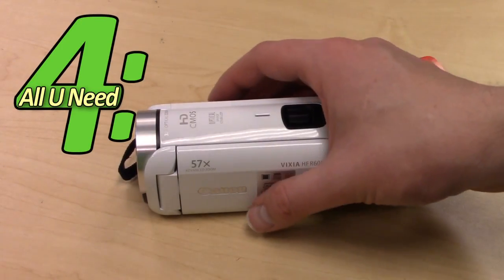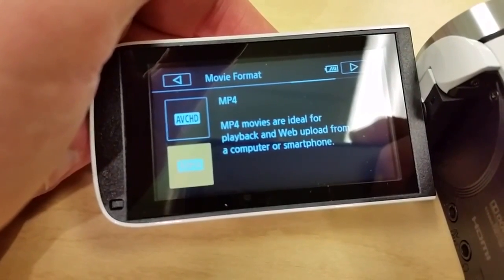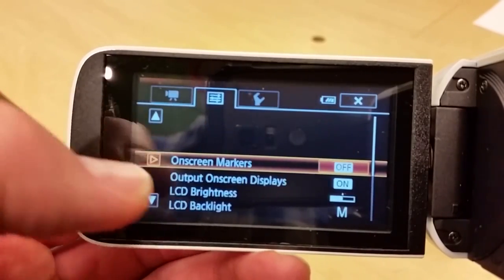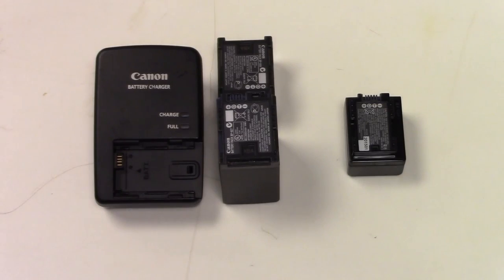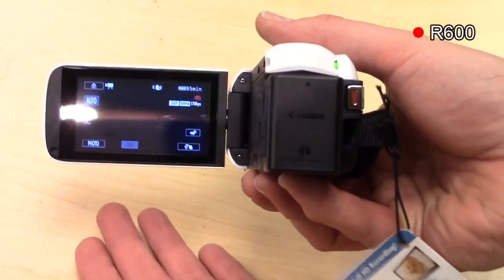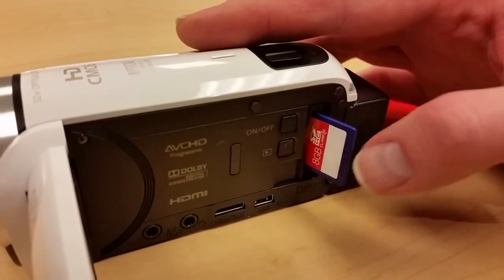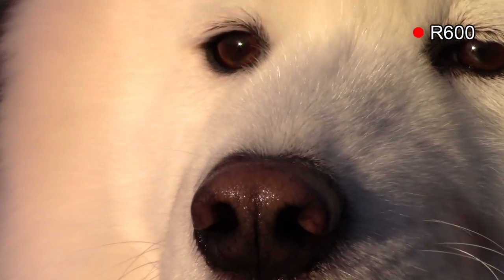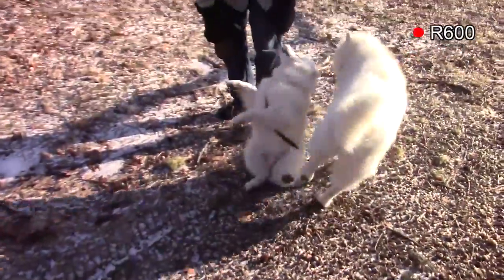Canon Vixia HF R600: Review, Test Footage, Settings "All U Need In 4 Minutes" (AUNI4) R62 R60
I dive into the many features of the Canon Vixia HF R600 and try to get out in around 4 minutes. We cover studio and field production, green screen, SCN mode, Cinema, Sport, Low Light, Auto, Zooming, Focusing, and batteries. Review, test footage, and the backs of my hands.